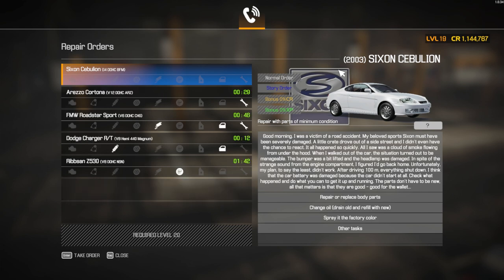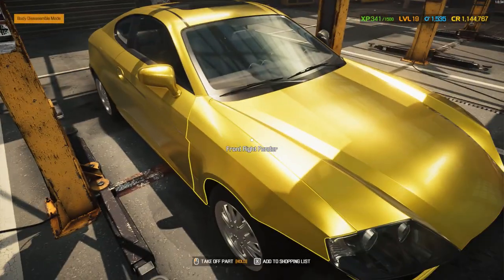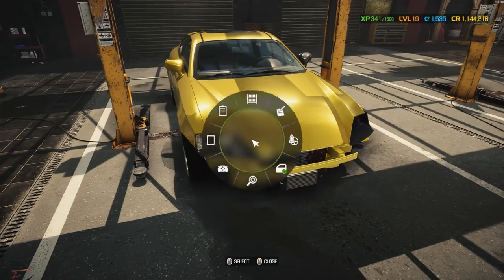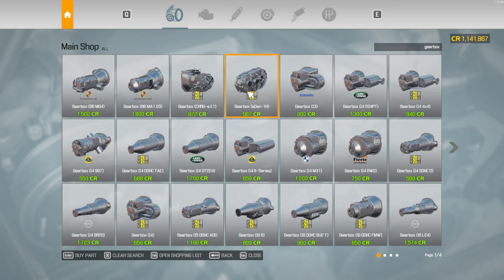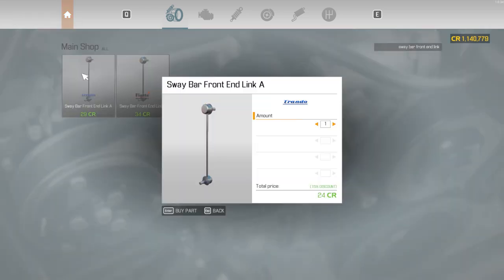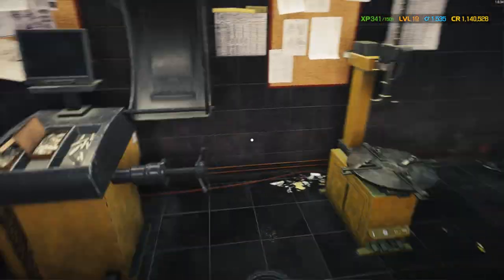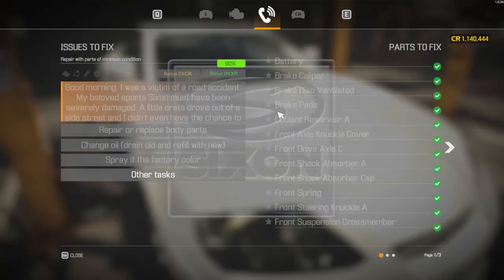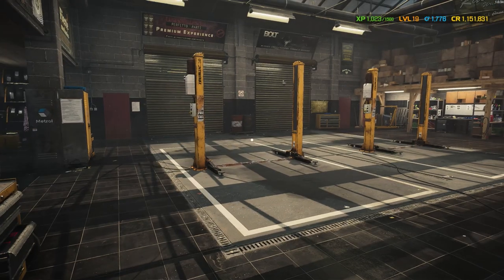It Just Jumped In Front of Me! | Car Mechanic Simulator 2021 Ep. 38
Hey everyone! Today's video It Just Jumped In Front of Me! | Car Mechanic Simulator 2021 Ep. 38 is nothing short of a rollercoaster ride in the world of car repair. Imagine this: a peaceful street, a rogue crate vehicle, and my beloved sports car in distress! But worry not, because I've geared up to turn disaster into dazzle. 🌈✨ Sit back, relax, and watch as I tackle this mechanical challenge with humor, a bit of confusion, and a whole lot of enthusiasm. 🛠️😂

What to Expect:

🚨 The Great Collision: Hear the tale of how my sports car faced its nemesis, a crate vehicle.
🧰 The Repair Saga Begins: Join me as I embark on the quest to restore my car, armed with my trusty cheat sheet.
🎨 Makeover Magic: Witness the transformation from a smokey mess to a shiny beauty, as I change oil, spray paint, and align everything to perfection.
🤔 The Oops and Aha Moments: Experience the ups and downs of car repair, including some unexpected challenges and triumphant solutions.
🔧 The Grand Finale: Will the car start? Will it roar back to life? The suspense ends here!
In this episode, you'll see the raw and real side of car repairs, from confusion over parts to the joy of getting things just right. 🌟🔩 It's a journey filled with laughs, learning, and a lot of grease!

Want to be part of the inner circle? Check out the 'Join' button for exclusive content and perks! 🌍❤️

Every bit of support fuels our next exciting episode. 🛠️✨

Catch you in the next one, where the wrenches never stop turning, and the engines never stop roaring!

Edited by @SimSagaGaming

PC Specs:

CPU: Intel Core i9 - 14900K @ 3.2GHz
Ram: 64GB
GPU: RTX3060ti 4GB.

0:00 - Intro and Car Accident Story
0:40 - Engine Trouble and Plan
1:12 - Identifying Undiscovered Parts
1:51 - Purchasing Body Parts and Painting
2:50 - Buying Mechanical Parts
3:50 - Using the Cheat Sheet for Parts
4:59 - Draining Fluids and Fixing the Wheel
5:52 - Examining the Car and Part Removal
7:28 - Building and Final Touches
8:33 - Headlight and Wheel Alignment
9:27 - Finishing Up and Outro